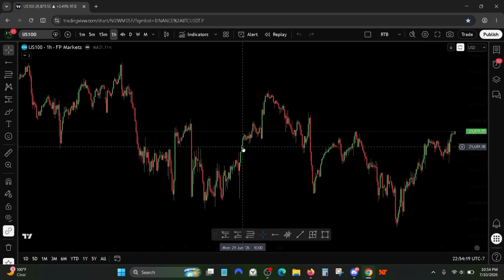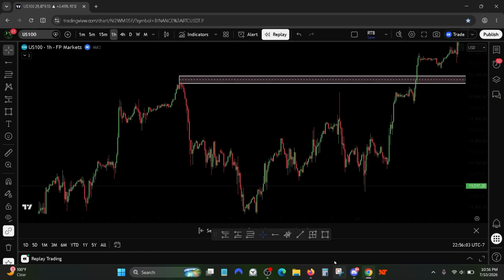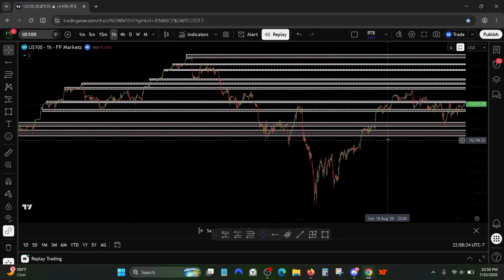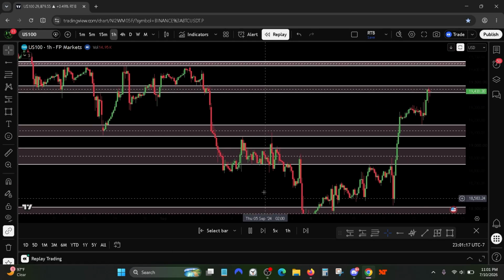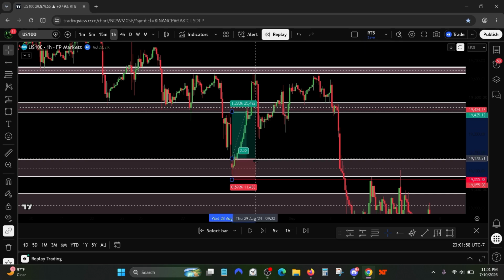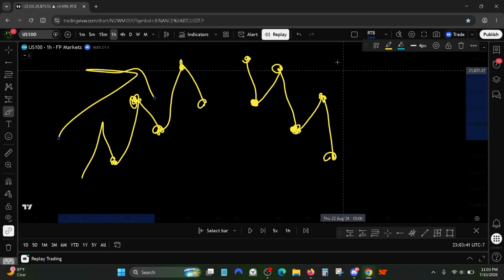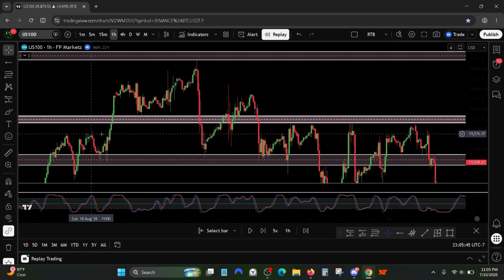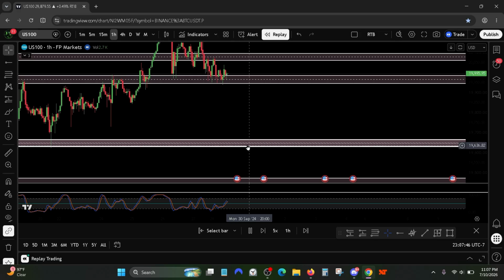Master Order Blocks in Under 15 Minutes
Learn how to identify and trade Order Blocks like professional traders.

In this video, I break down Order Blocks step-by-step using real chart examples so you can understand exactly how institutional traders use them to find high-probability trade opportunities.

🔥 In this video you'll learn:
✅ How to identify valid Order Blocks
✅ Common mistakes traders make
✅ Entry confirmations

Whether you're new to Smart Money Concepts (SMC), ICT trading, or simply looking to improve your price action skills, this video will help simplify one of the most powerful concepts in trading.

📡 Professional Key Levels
📈 1-on-1 Trading Mentorship
🎓 Complete Trading Course

✔️ Daily Market Analysis
✔️ Trading Education
✔️ Risk Management
✔️ Trade Breakdowns
✔️ Market Psychology